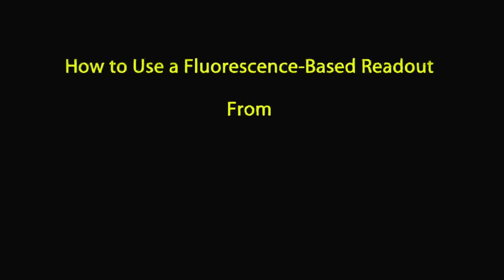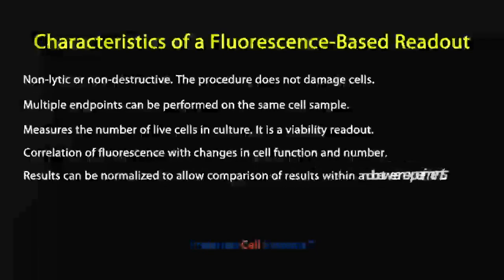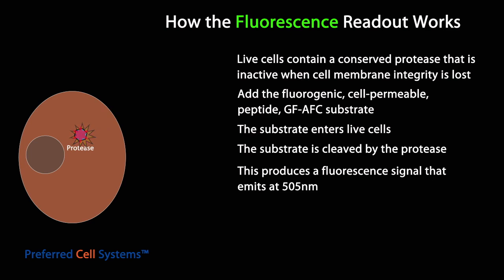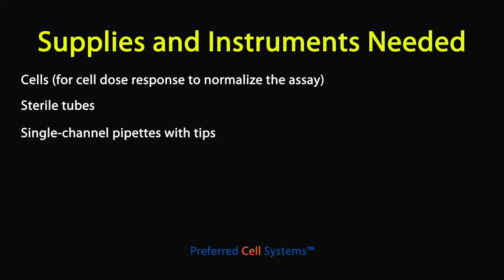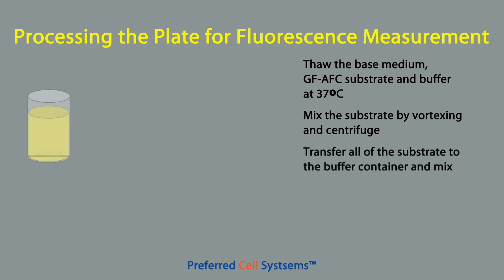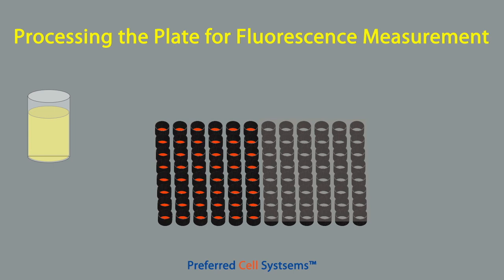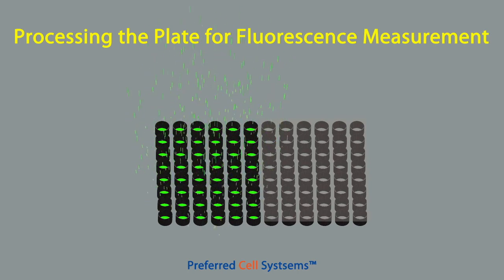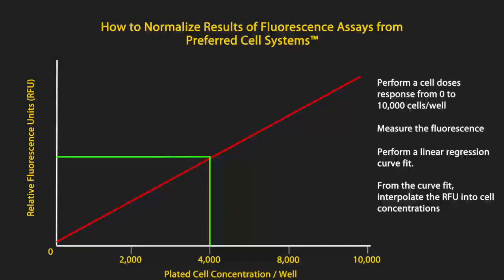How to Use a Fluorescence-Based Readout for Preferred Cell Systems™ Assays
This tutorial shows you how to measure viability, proliferation or cytotoxicity using a fluorescence readout for all Preferred Cell Systems™ assays. These include HemoFLUOR, ImmunoFluor, MSCFluor and STEMFluor assays.